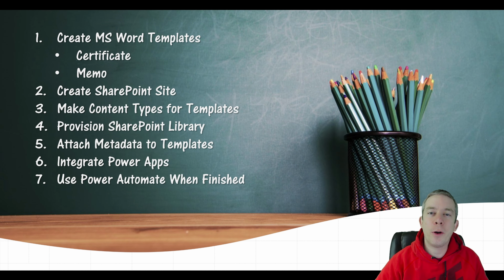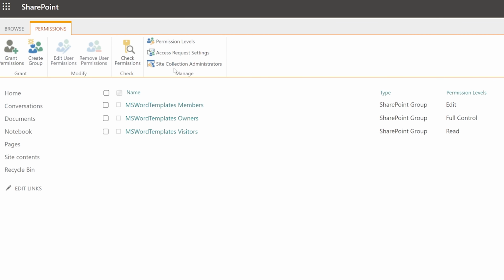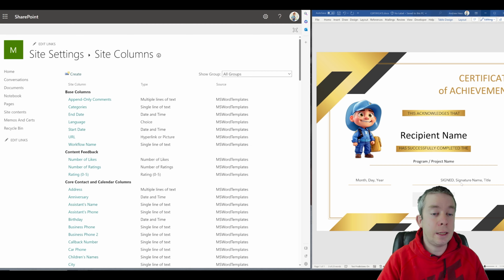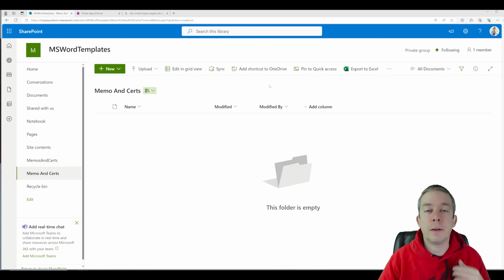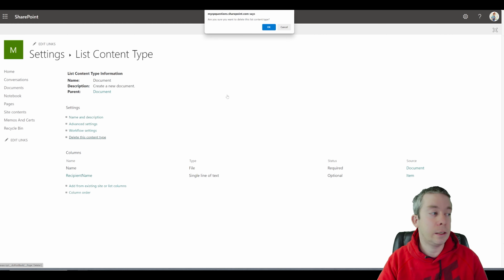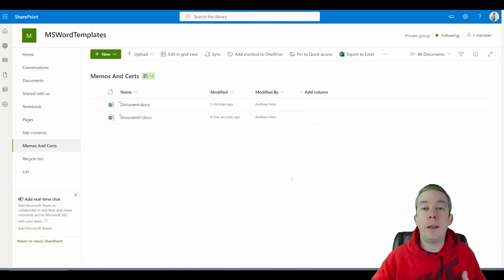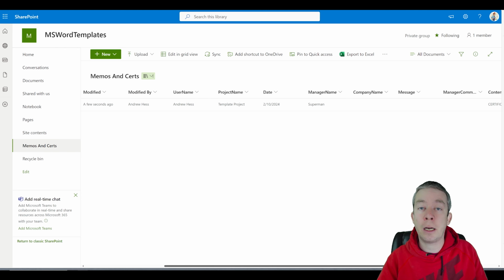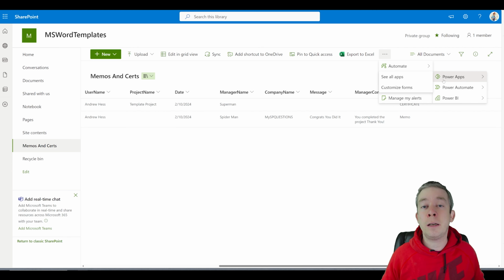Autofill MS Word Template with Power Platform and SharePoint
We are going to create an entire project using MS Word Templates, SharePoint, Power Apps, and Power Automate.

In this video we set up a Document Library in SharePoint with Word Templates. Today we use out of the box templates that Microsoft gives us in Word.

We use a certificate template and a memo template.

And today we use content types for our templates! In SharePoint, content types serve as reusable collections of metadata (columns), workflows, behaviors, and other settings that can be applied to certain types of documents or items. By using content types as templates, organizations can ensure consistency and adherence to compliance requirements across their documents and lists, making it easier to manage and search for content. They enable the customization of information management policies, document templates, and forms on a granular level, enhancing the efficiency of document management processes and collaboration within the platform.

Chapters:
0:00 Introduction
0:22 The Entire Project
1:50 Create a SharePoint Site
4:40 Creating Site Columns
7:19 Creating Site Content Types
9:26 Making a New Document Library
12:50 Adding the Content Types with Templates
15:12 Adding Quick Parts
19:49 Testing